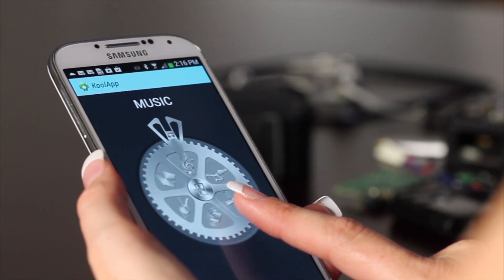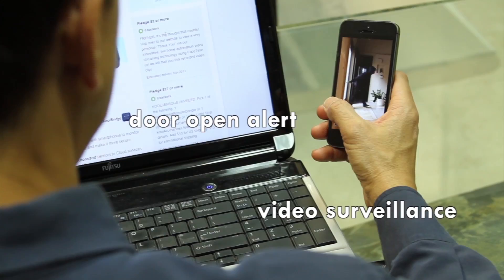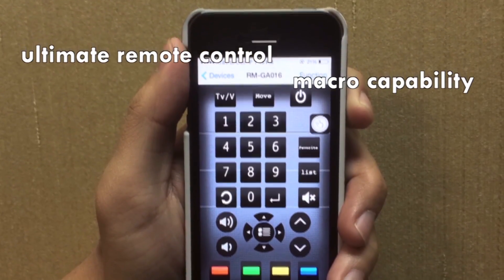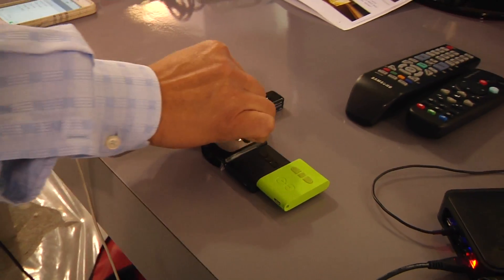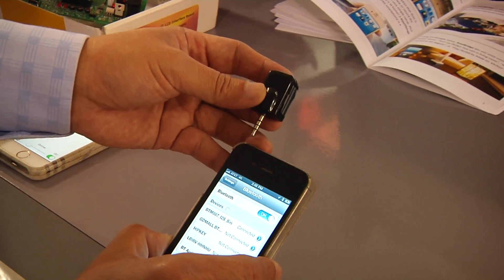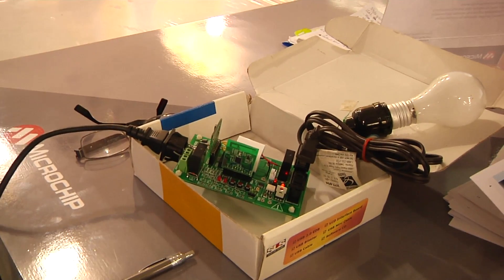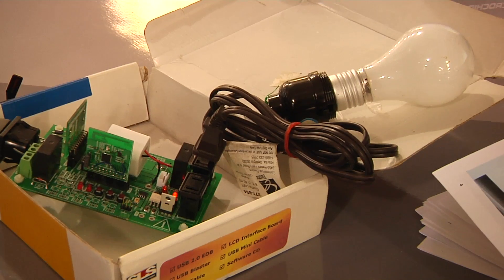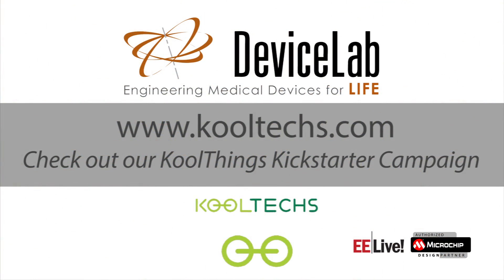DeviceLab's KoolThings Platform showcased at EE Live 2014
DeviceLab teams up with Kooltechs to create the KoolThings + Smartphone to bring new KoolApplications for IoT.